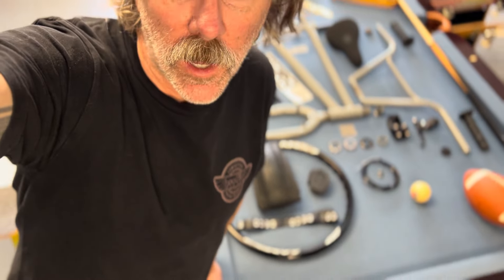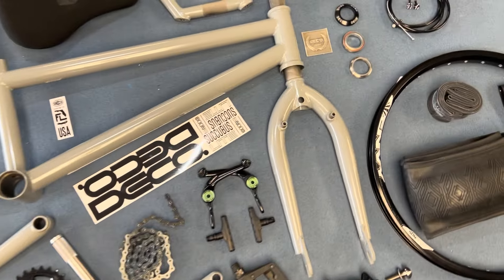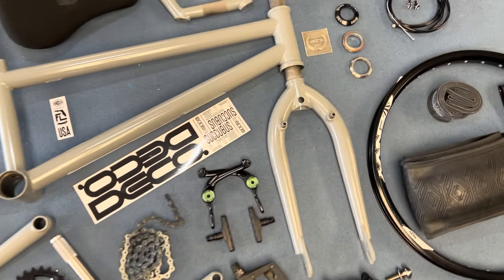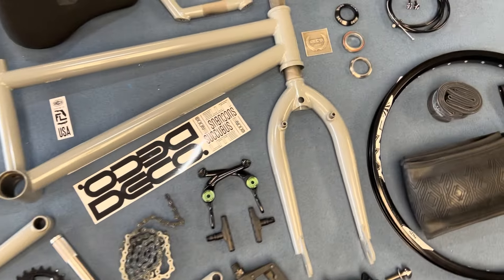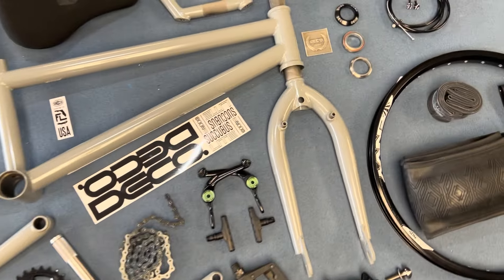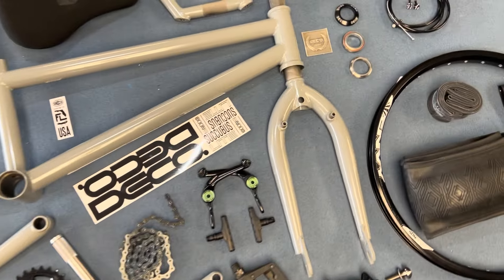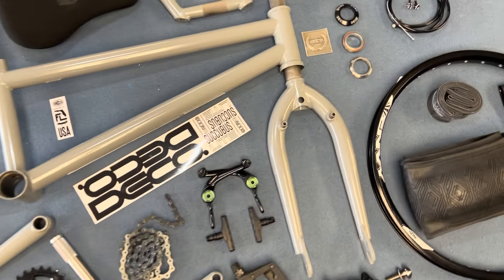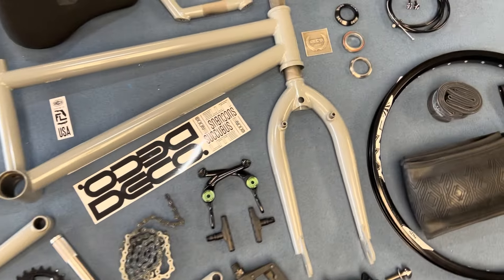An Unreal Custom -- Chad Degroot -- Profile/Deco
Chad walks you through his latest Deco "Succubus" frame fabricated by Alex Lepak at @outtocruise
with accompanying Profile Components.

Thanks to Chad, Deco, and Out to Cruise for the support.